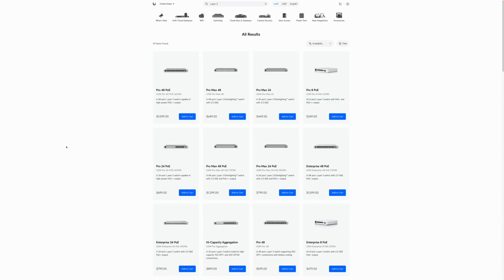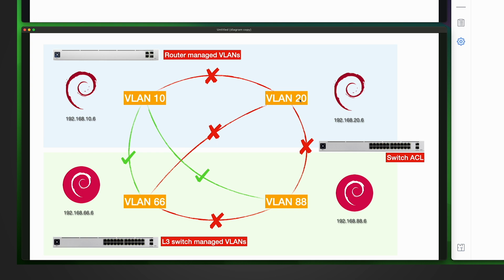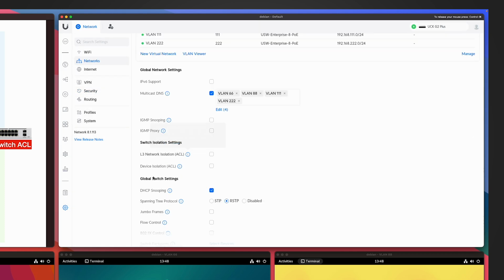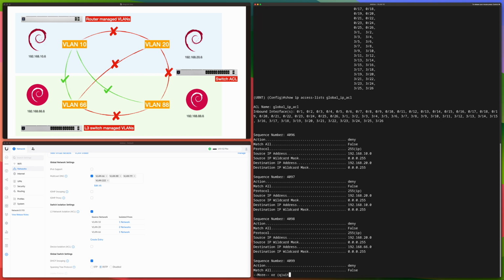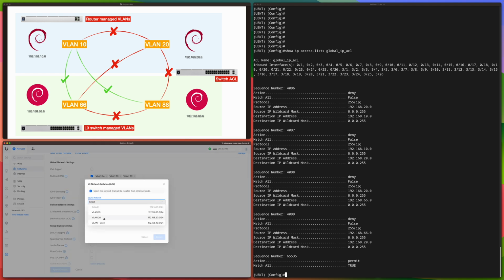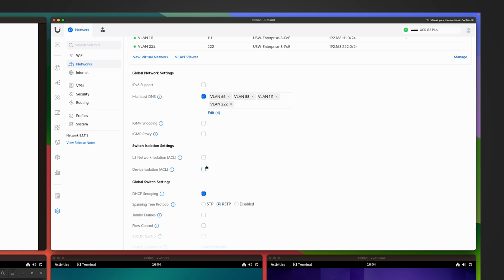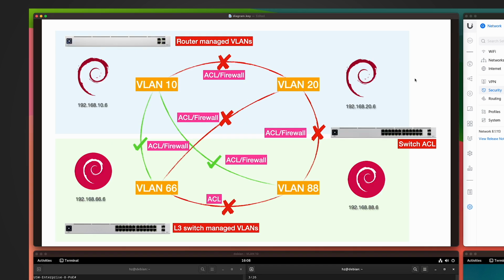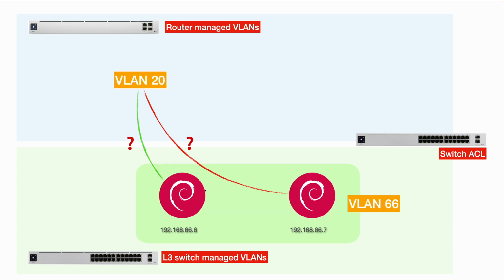Ubiquiti UniFi L3 Switch - L3 Network Isolation ACL